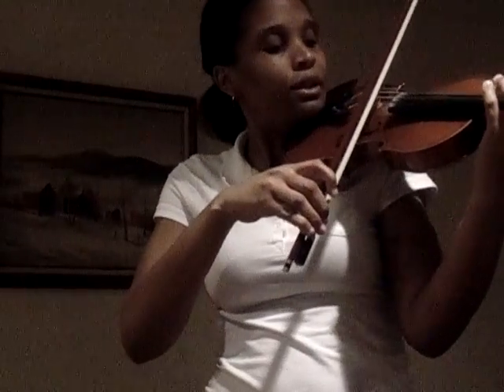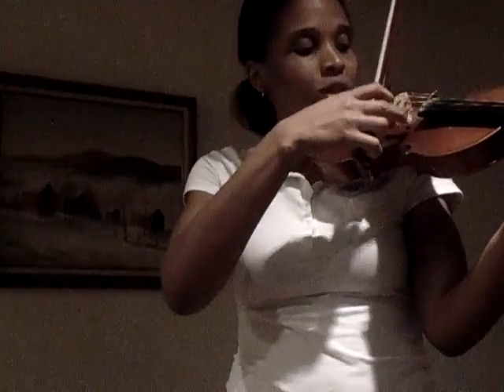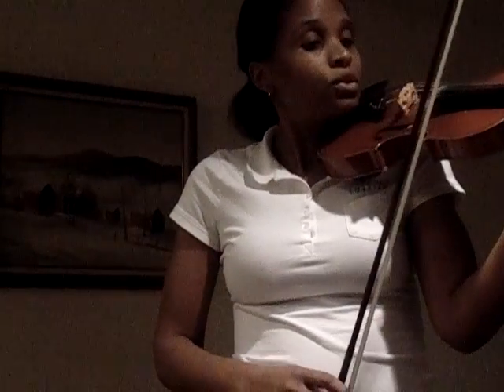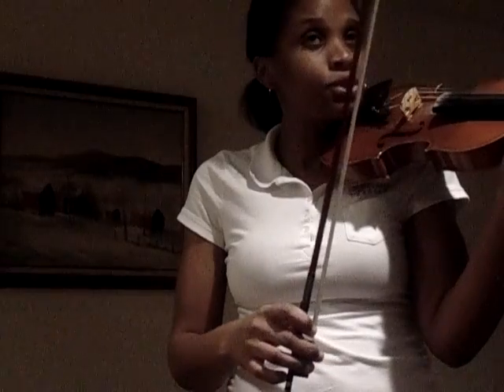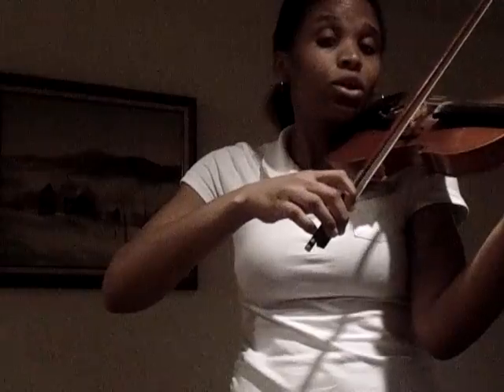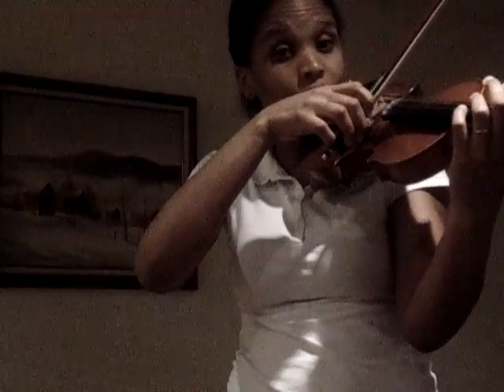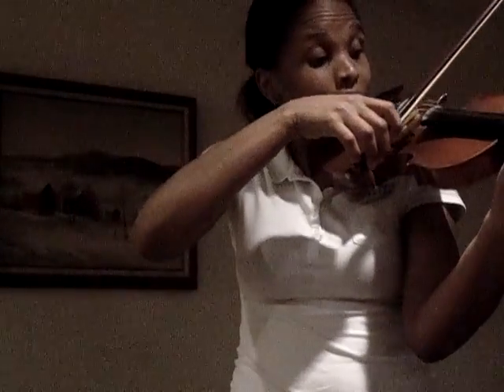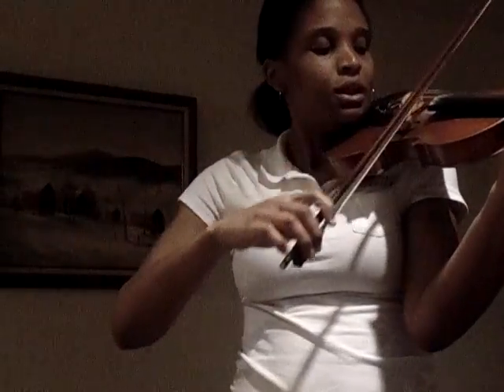Eagle strings bow warm ups